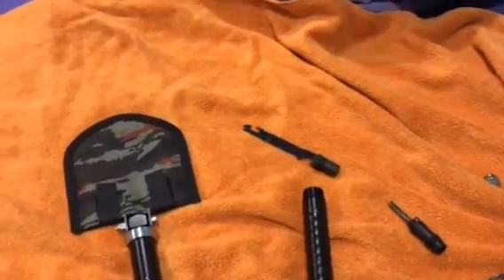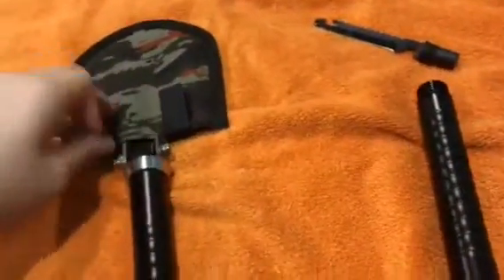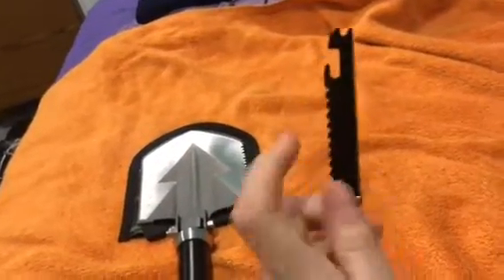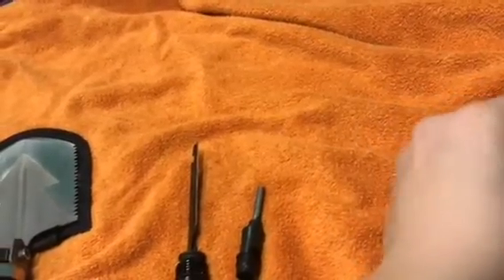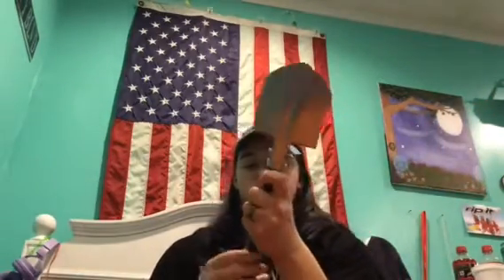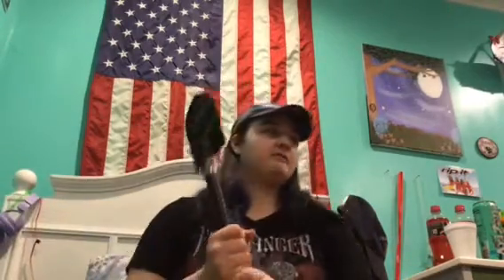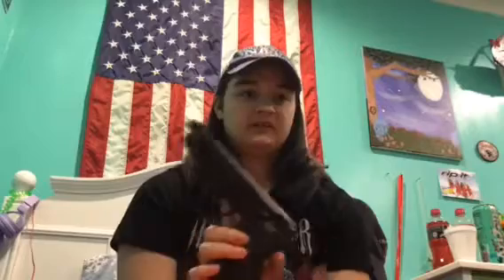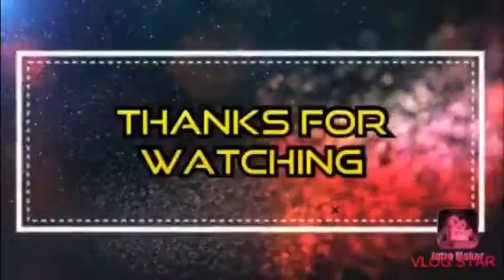My New Spade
My dad got me a new spade for Christmas. These are some of the functions.